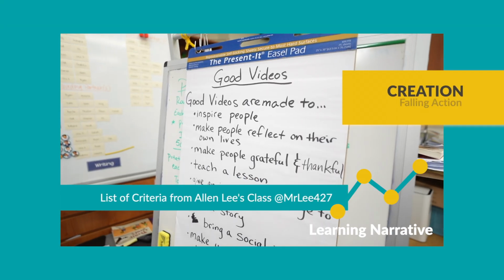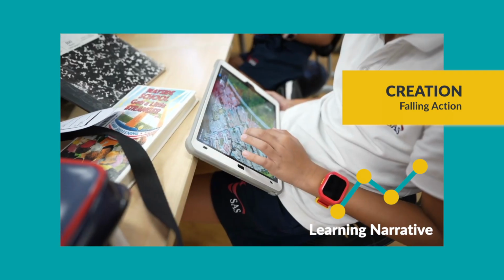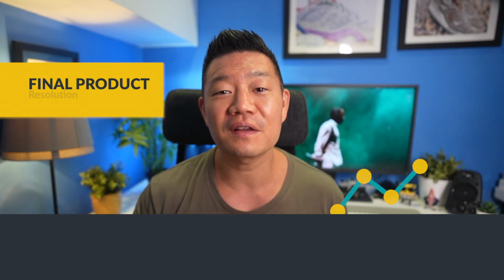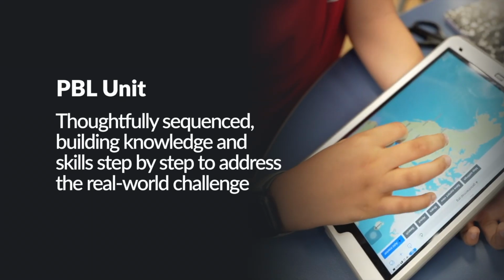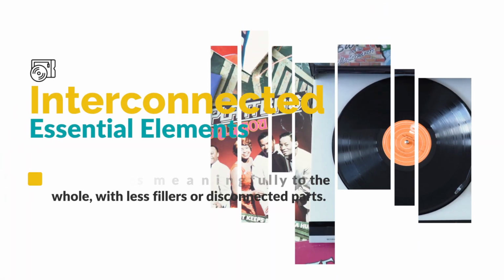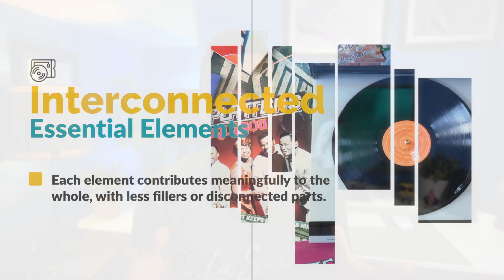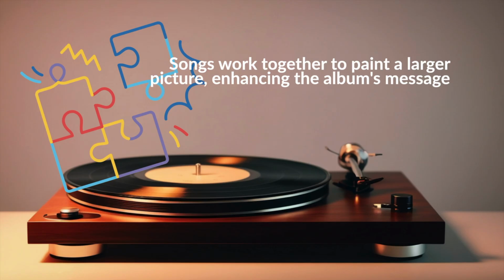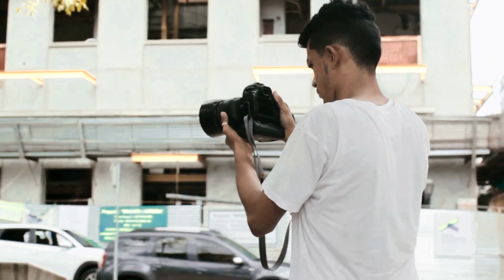The "Kendrick Lamar" Guide to High-Quality Project-Based Learning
What does designing a powerful project-based learning experience have in common with creating a classic music album? More than you think.

In this video, I sit down with my friend Ben Summerton in Singapore to explore why high-quality PBL units share the same DNA as iconic albums like Kendrick Lamar’s good kid, m.A.A.d city. We’ll dive into how to move beyond "disconnected lessons" and instead "produce" a cohesive Learning Narrative that turns your students into the heroes of their own educational story.

Whether you are an educator, an instructional designer, or a creative, you’ll learn the three essentials of "no-skip" unit design:

Purposeful Theme & Context: How to anchor standards in a real-world "concept."

Interconnected Elements: Eliminating "filler" activities to ensure every lesson builds toward the goal.

Coherent Structure: Mapping your unit to a storytelling arc—from the Entry Event to the Final Resolution.

Stop teaching topics and start composing experiences. Let's dive in!

References:
Lamar, K. (2012). Good kid, m.A.A.d city [Album]. Top Dawg; Aftermath; Interscope.
Wolpert-Gawron, H. (2015, August 13). What the heck is project-based learning? Edutopia.